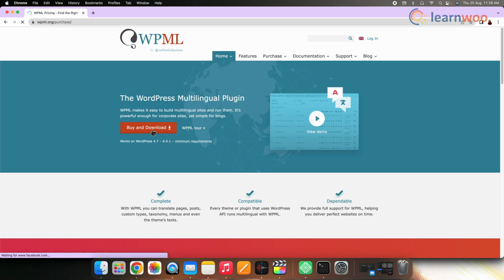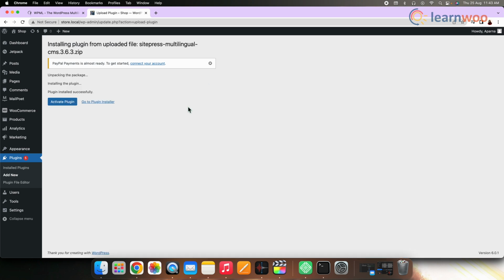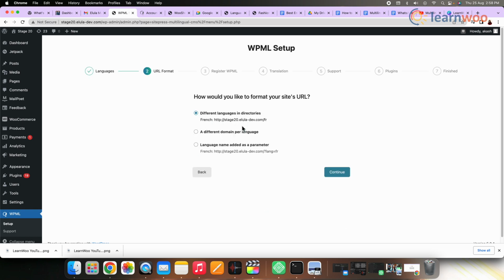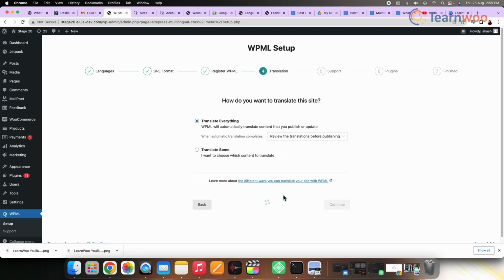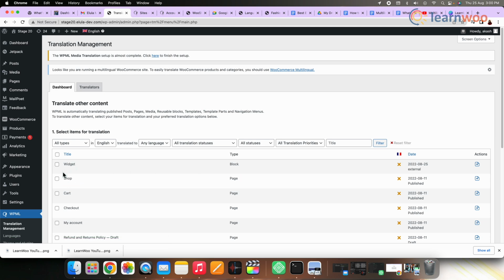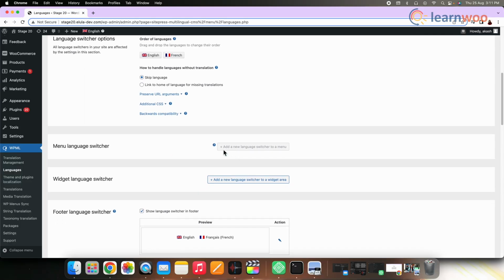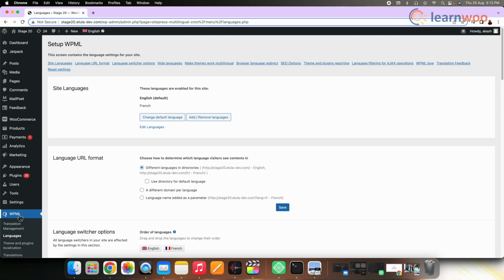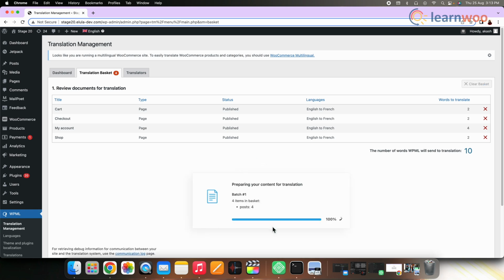How to Create a Multilingual Website For WordPress? | Create Website with Multiple Language Support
Languages play a major role in making your website more user-friendly for your customers. In this video, we have given a detailed explanation of how you can build a multilingual website for WordPress.

Suggested reading:
1. How to Set Up WooCommerce Flat Rate Shipping in Easy Steps
2. How to install WordPress?
3. 15 Best Code Editors for Mac and Windows to Edit WordPress & WooCommerce PHP, JS & CSS Files
4. How to Find Post ID on your WordPress Site (and why do you need it?)
5. What are WordPress hooks? How do actions and filters help to extend the functionality?
6. 5 Helpful WordPress Tips for Beginners
7. What is WordPress Multisite and how to set it up with WooCommerce? (with Video)
8. WordPress Troubleshooting – Guide to basic WordPress problems and their solutions
9. Best WooCommerce Multi Vendor Booking Plugins